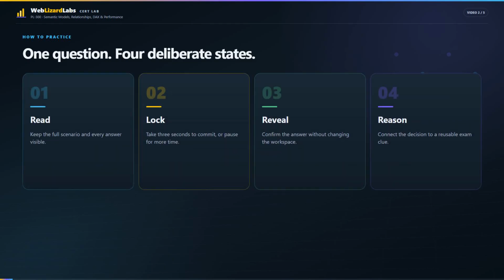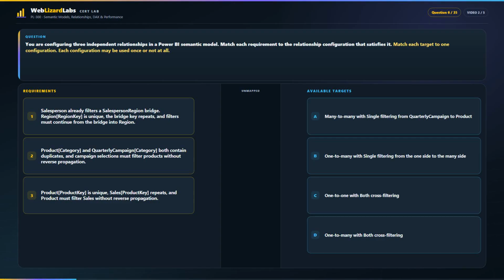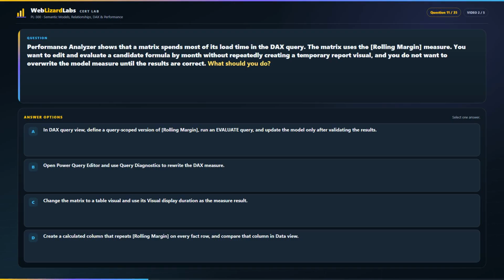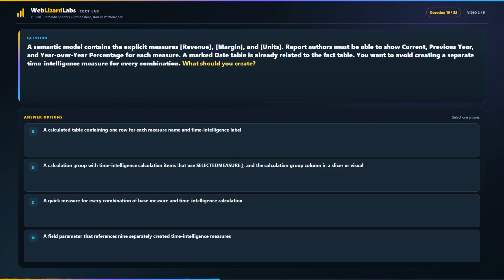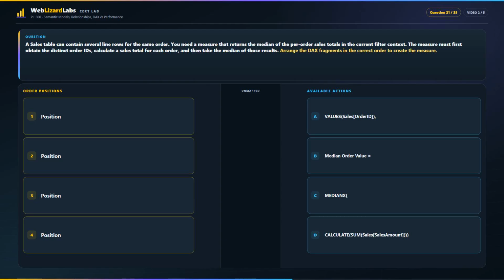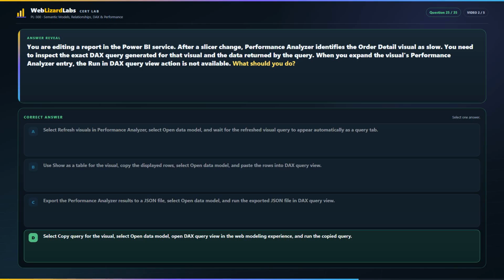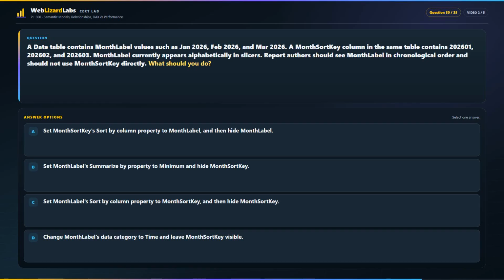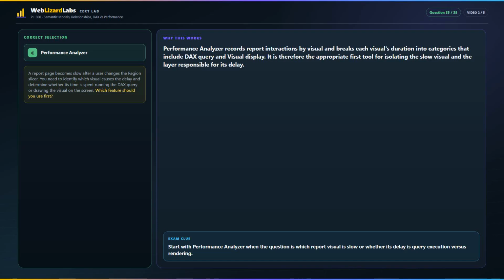PL-300 Practice Questions: 35 DAX & Data Modeling Scenarios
PL-300 Power BI practice questions: solve 35 semantic modeling, relationship, DAX, and performance scenarios with detailed answer explanations.

This focused practice session follows the PL-300 skills measured as of April 20, 2026. It is designed for learners preparing for Microsoft Power BI Data Analyst topics involving model design, relationship configuration, DAX calculations, time intelligence, performance analysis, and model optimization.

Each question includes a complete scenario, a silent answer-lock interval, the correct response, detailed reasoning, and a transfer clue. This is a themed learning session—not a full exam simulation.

How to use this session:
• Choose your answer before the reveal.
• Pause when you need more thinking time.
• Review why the alternatives fail.
• Revisit missed topics with the chapters below.

CHAPTERS
00:00 PL-300 Semantic Models, DAX & Performance Practice
00:14 How This Practice Session Works
00:37 Q01: Create a common date table
06:21 Q04: Identify use cases for calculated columns and calculated
11:52 Q07: Create semi-additive measures
16:05 Q10: Implement role-playing dimensions
21:07 Q13: Create calculation groups
26:56 Q16: Create calculation groups
32:46 Q19: Define a relationship's cardinality and cross-filter direction
37:56 Q22: Create a common date table
44:03 Q25: Identify poorly performing measures, relationships, and
50:32 Q28: Configure table and column properties
55:33 Q31: Improve performance by identifying and removing unnecessary
1:00:47 Q34: Improve performance by reducing granularity
1:03:23 Results and Next Steps

These are original learning questions based on public Microsoft documentation. They are not copied, recalled, or reconstructed Microsoft exam questions. Exam objectives and product behavior can change; verify current Microsoft Learn guidance.